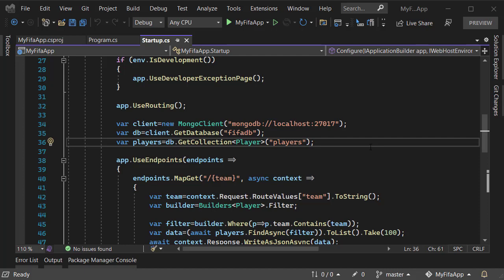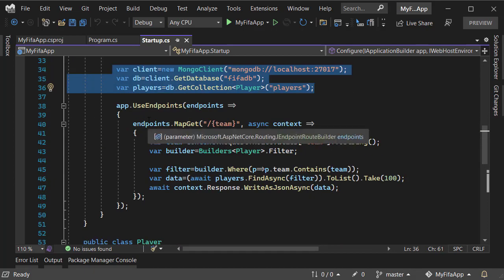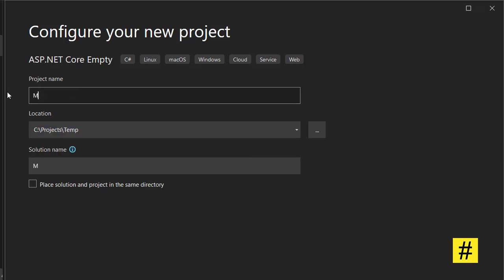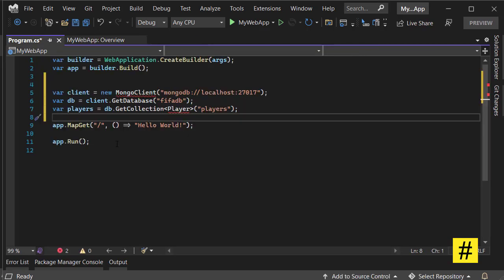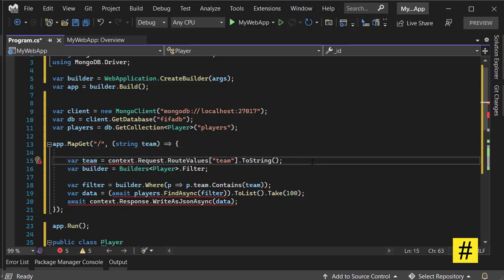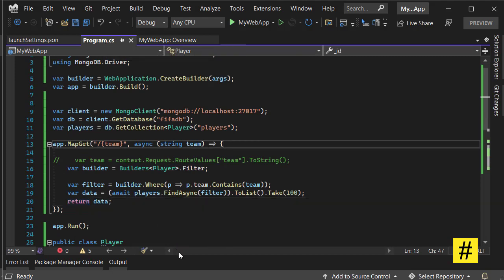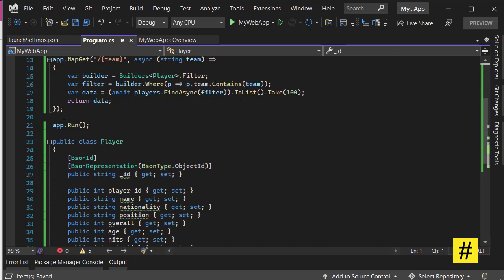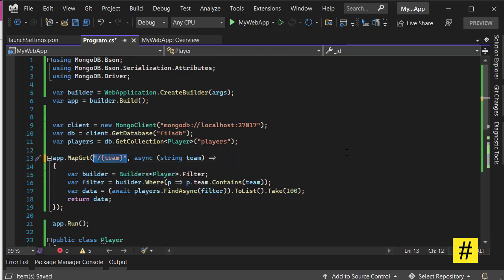Starting with Minimal API in ASP.NET Core 6.0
How to create a minimal API in ASP.NET Core 6.0?